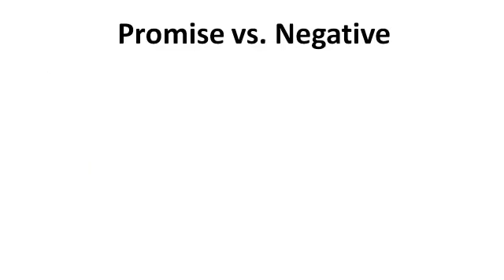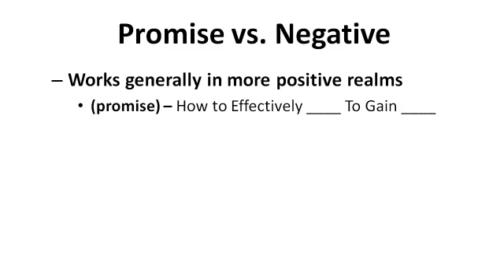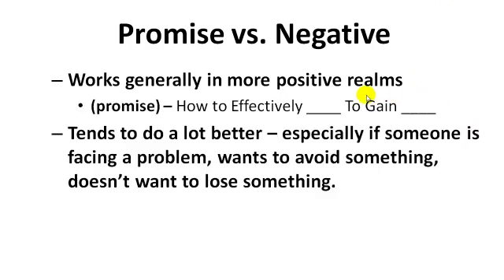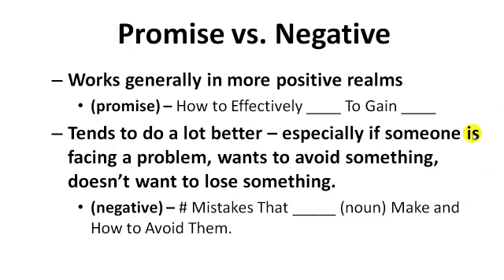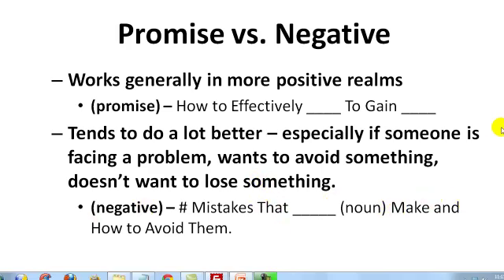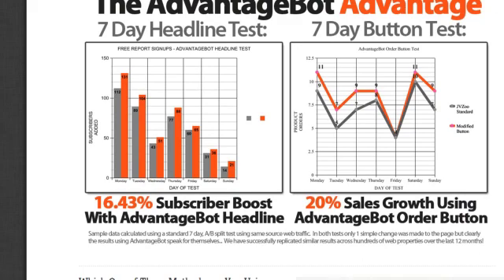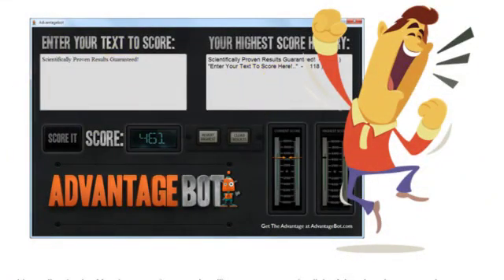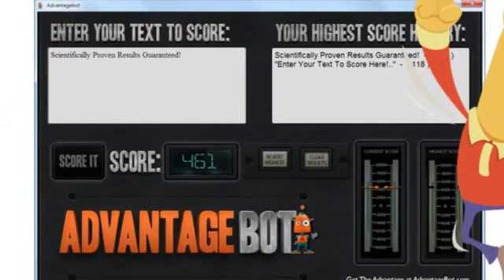How to write an Effective Blog Post Title - Complete Gudie to Create Perfect Blog Title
In this video you will learn “how to write effective blog title”. We have three things to get people engaged in our content, title, body, and action, title is the most important.